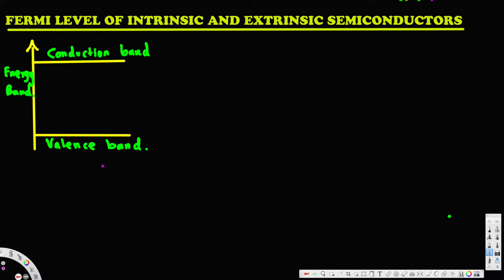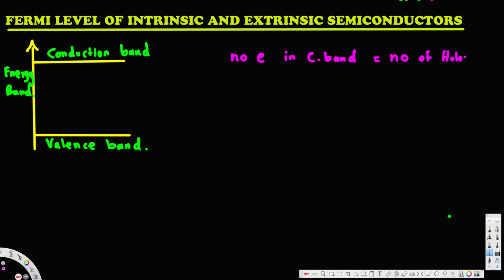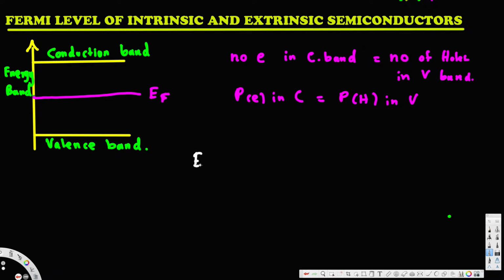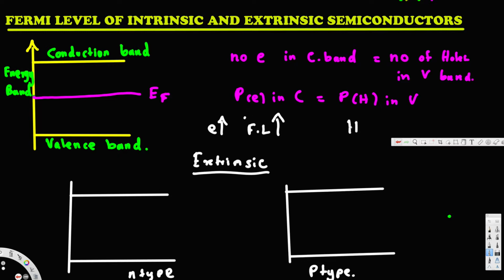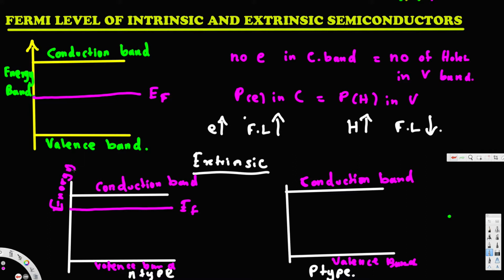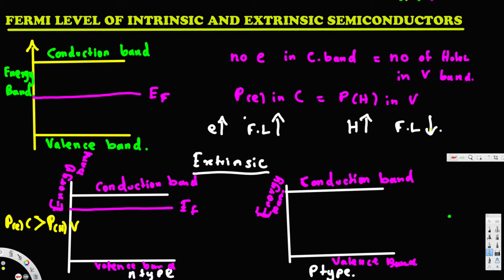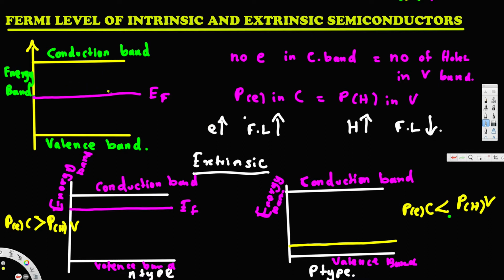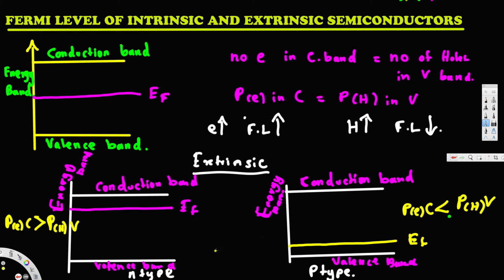Fermi level of intrinsic and extrinsic semiconductors - Physical Electronics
This video explains the concept of Fermi level in intrinsic and extrinsic semiconductors, a fundamental topic in Physical Electronics. We delve into the difference between intrinsic and extrinsic semiconductors, and how the Fermi level changes in each type. Intrinsic semiconductors have equal numbers of electrons and holes, while extrinsic semiconductors have an imbalance due to the introduction of impurities. The Fermi level is a critical concept in understanding the behavior of semiconductors, and this video provides a detailed explanation of how it is affected by doping. Whether you're a student of electronics or an engineer working with semiconductors, this video will provide you with a deeper understanding of the Fermi level and its importance in Physical Electronics.